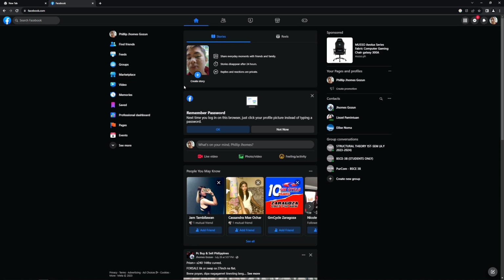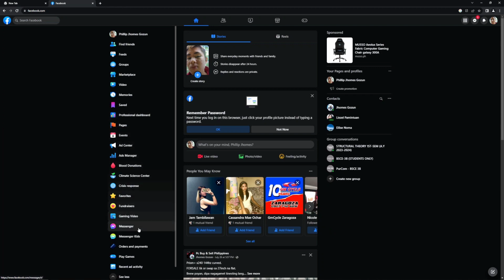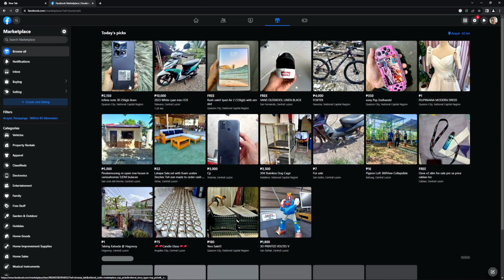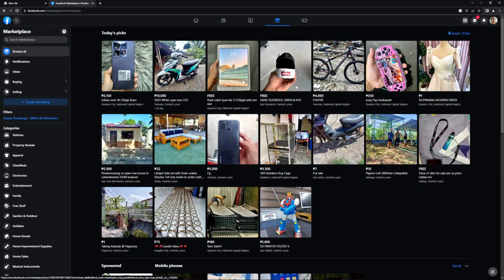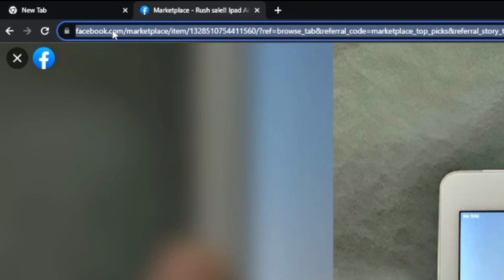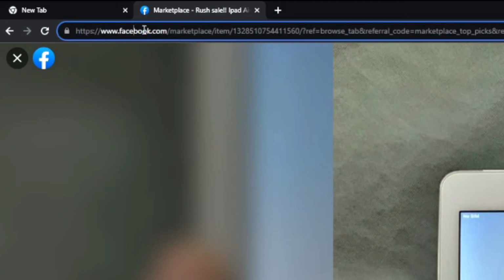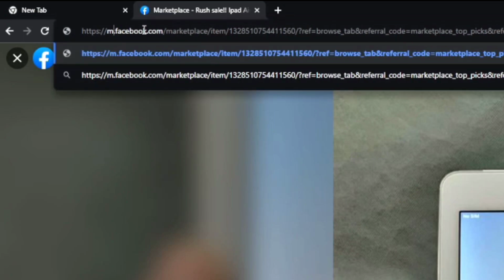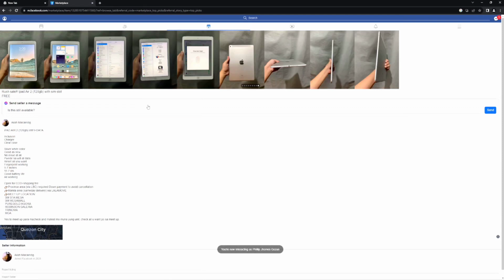How To See Hidden Information On Facebook Marketplace (Easy Way)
How To See Hidden Information On Facebook Marketplace

"Unlocking Hidden Treasures: Your Ultimate Guide on How To See Hidden Information On Facebook Marketplace

🔍 Are you tired of missing out on incredible deals and opportunities on Facebook Marketplace just because information is hidden? 🤔 Don't worry, we've got you covered! 🌟

In this comprehensive tutorial, we're diving deep into the world of Facebook Marketplace and revealing the secret to uncovering hidden information. Whether you're a seasoned online shopper, a savvy seller, or just someone curious about maximizing your Marketplace experience, this video is a must-watch!

📋 What you'll learn:

Understanding the concept of hidden information on Facebook Marketplace.
Step-by-step guide to reveal hidden details about products or listings.
Useful tips and tricks to streamline your browsing and buying process.
How to gain a competitive edge as a seller by strategically using hidden information.
Best practices for respectful and ethical use of this knowledge.
🚀 Don't let hidden information hold you back from discovering fantastic deals and connecting with potential buyers or sellers. With our expert insights, you'll navigate the Marketplace like a pro in no time!